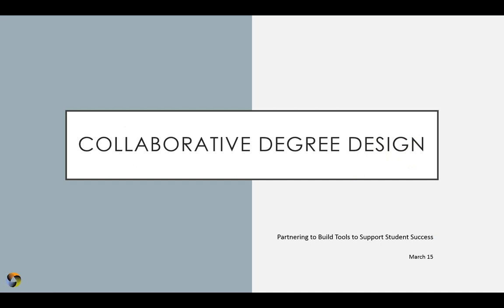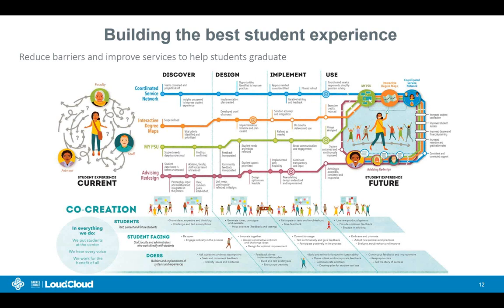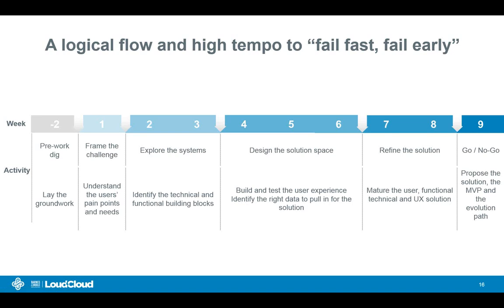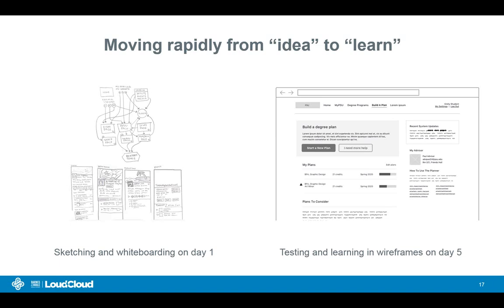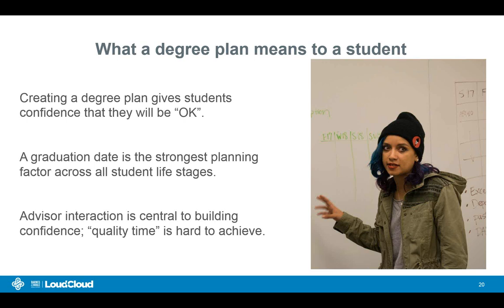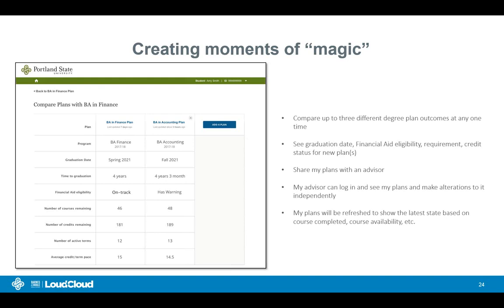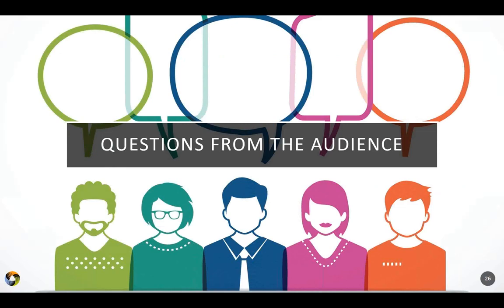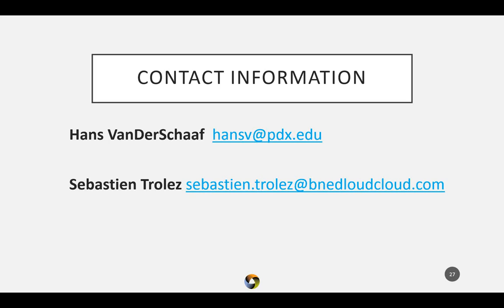WCET Webcast: Collaborative Degree Design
Improving student success is a challenge faced by many colleges and universities across the country and commands innovative solutions. Portland State University (PSU) embraced this challenge and deployed a comprehensive approach to tackling the issues.